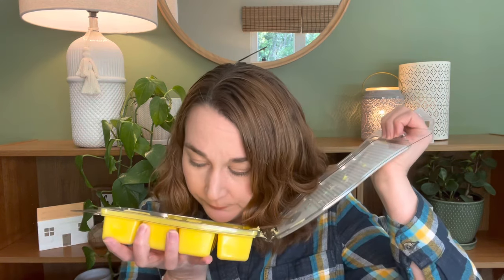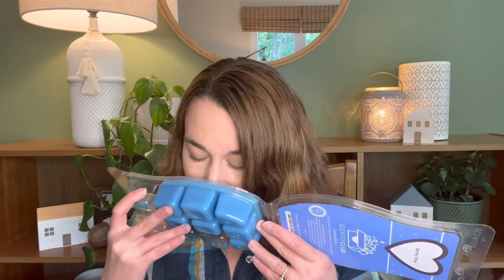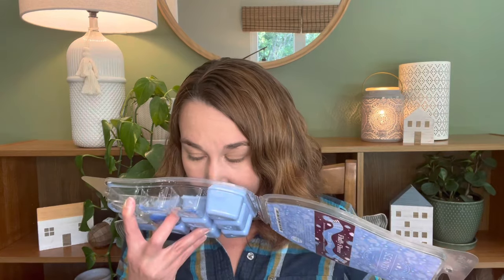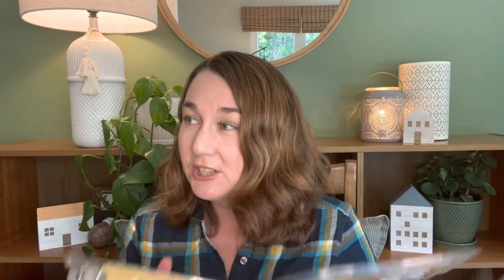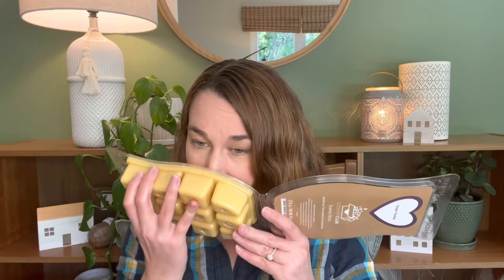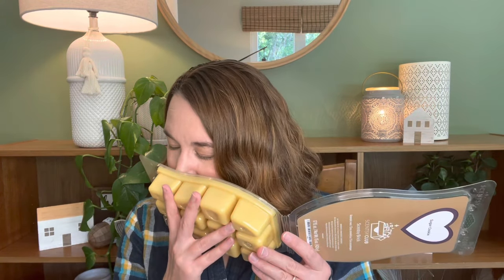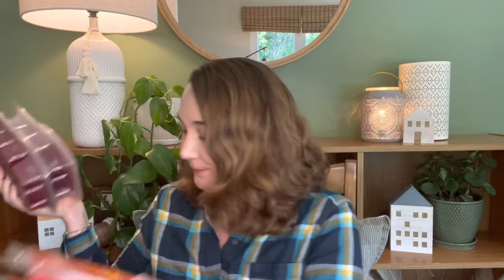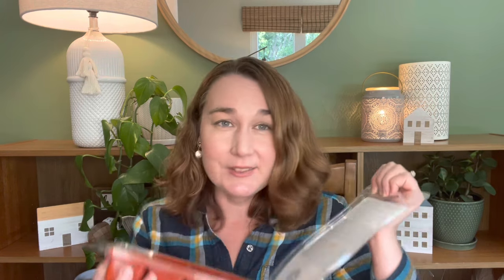My Scentsy Brick Stash